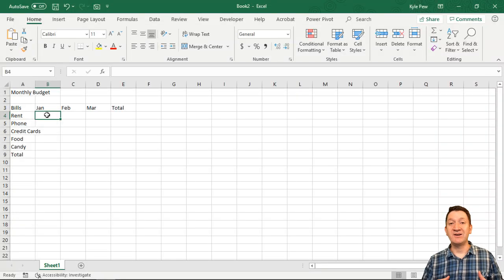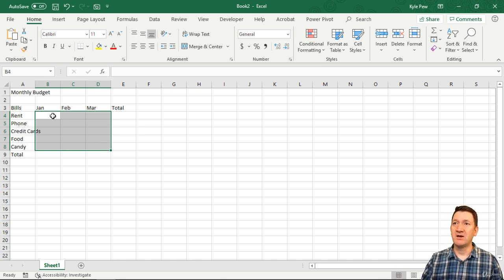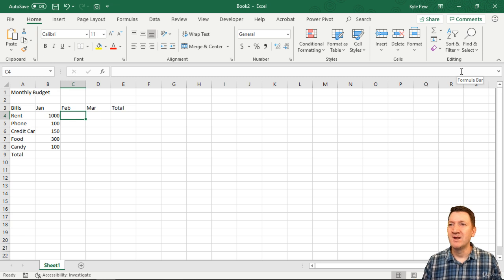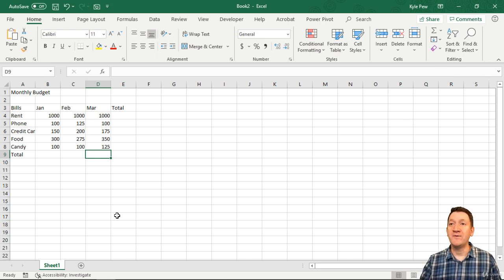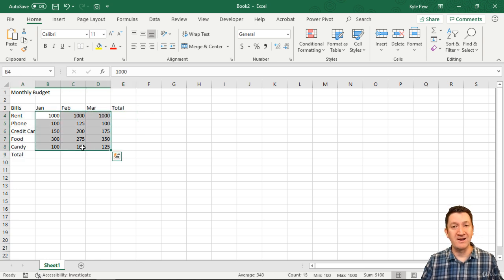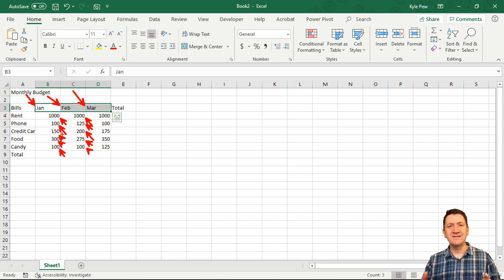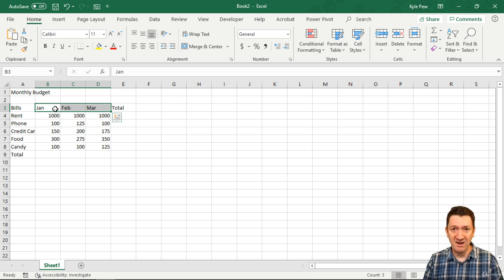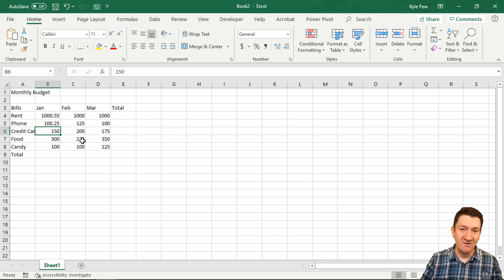Microsoft Excel Course - Working with Numeric Data in Excel | Part 14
In Part 14 of our Excel course, we delve into working with numeric data. Learn how to enter, format, and manipulate numbers in Excel effectively. This video covers essential functions and techniques to help you analyze and present numerical data with ease.